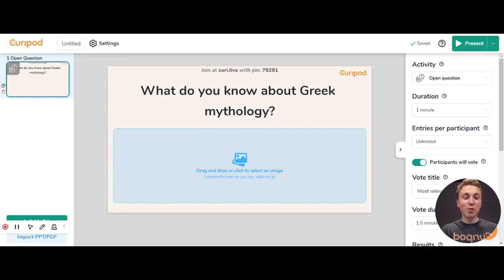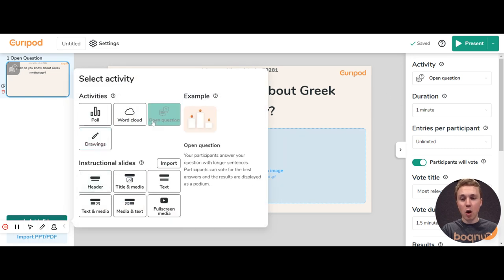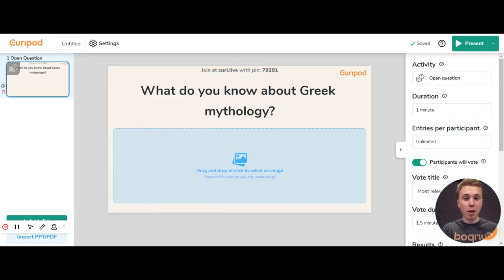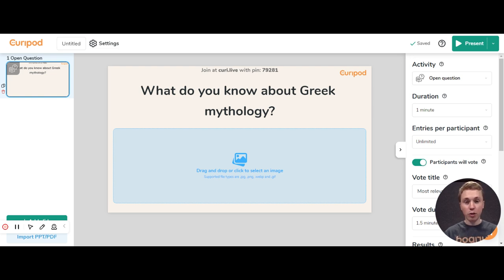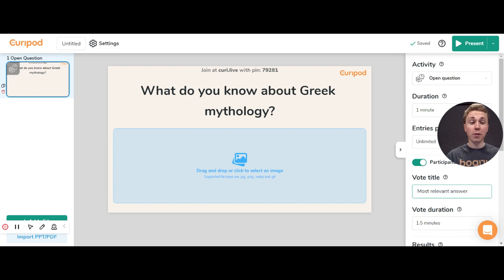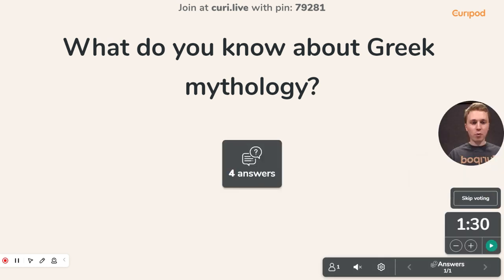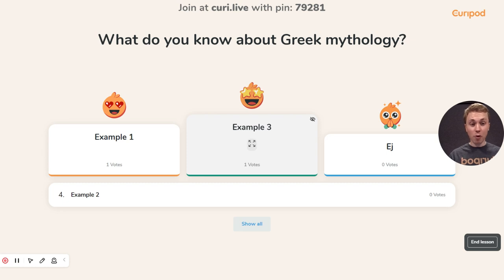Voting for responses in Curipod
How Curipods voting feature promotes student agency.